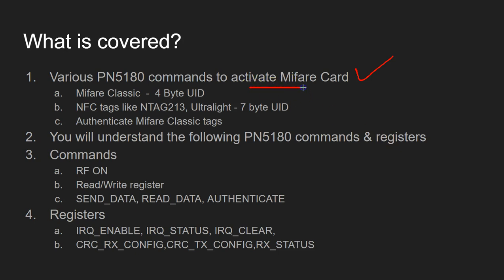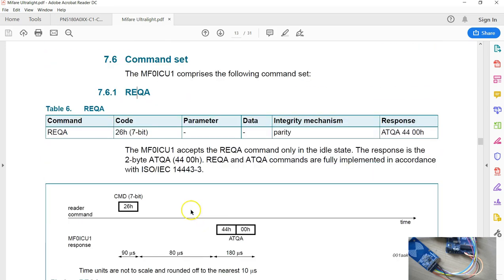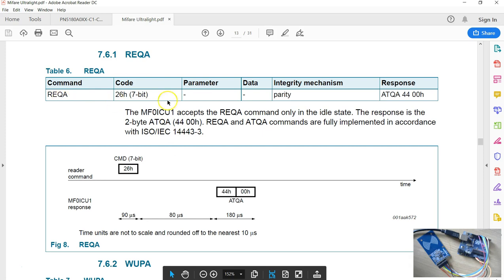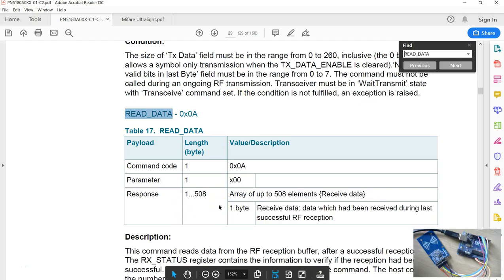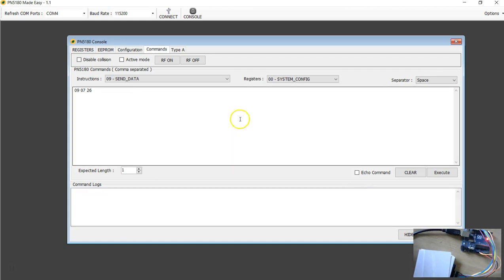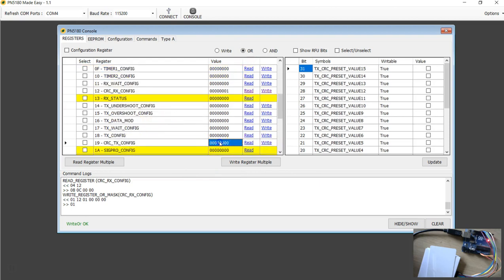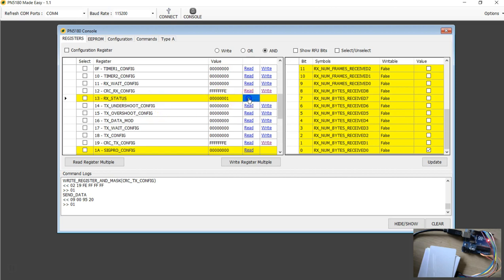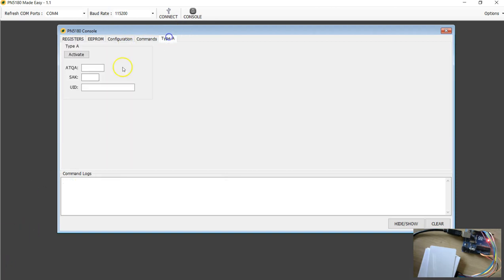PN5180 Mifare Type A Activation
This video shows various commands used to activate a mifare typeA tag. You will get introduced to many new PN5180 commands